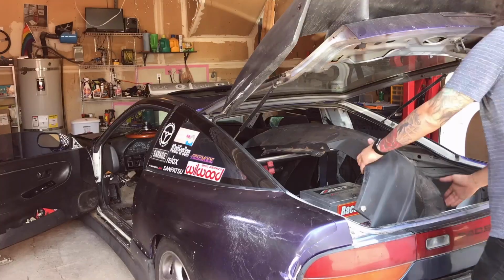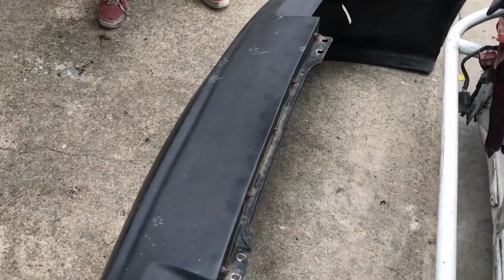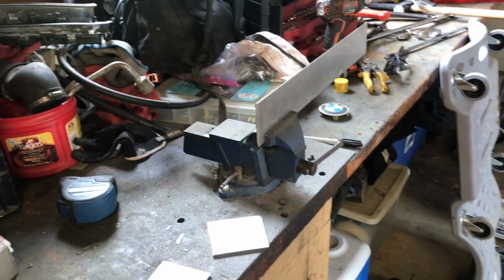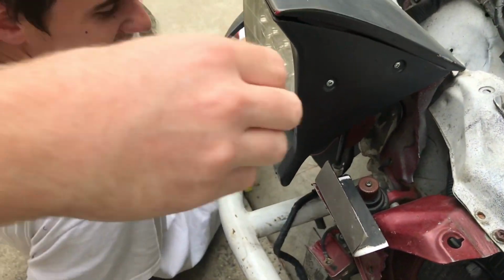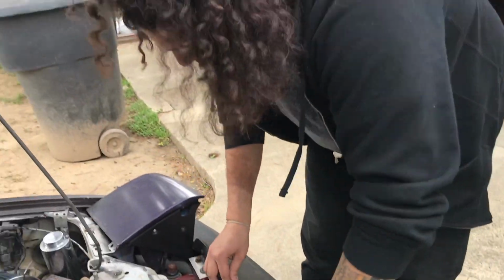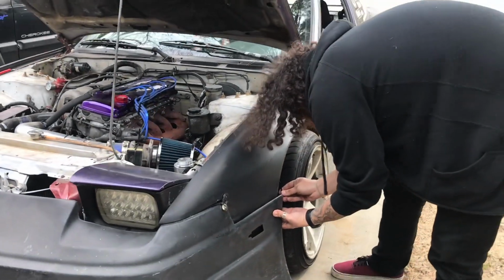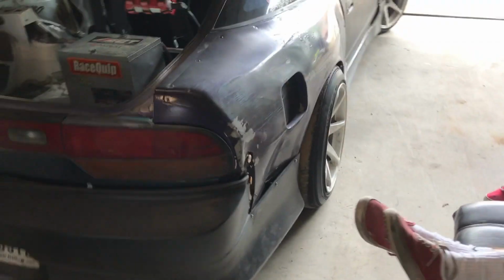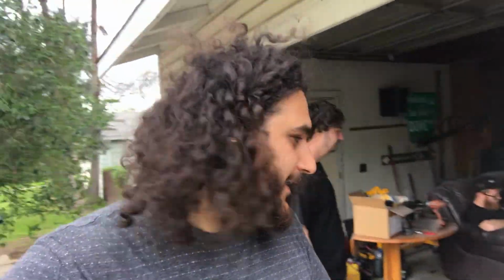We Made Mounts For My KBD Bumper!!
Finally got the s13 up and running! Then headed over to Derek's house to make some custom bumper mounts.